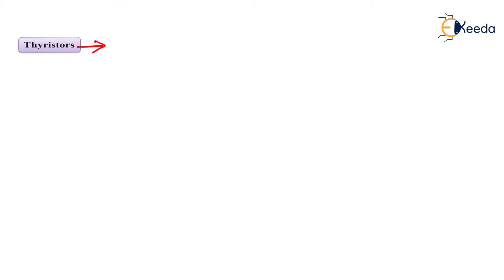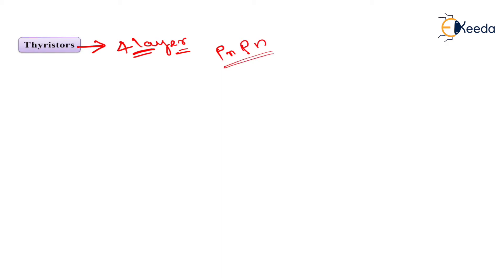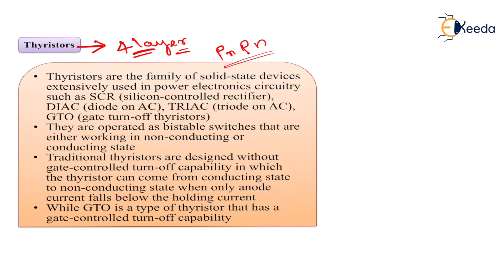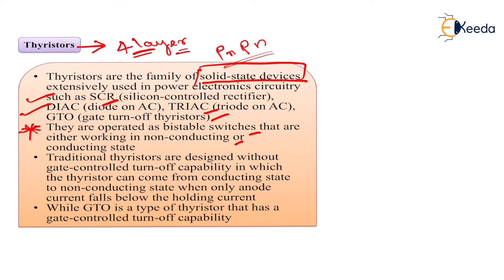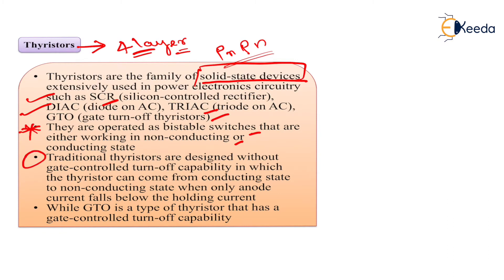Silicon Controlled Rectifier and GTO